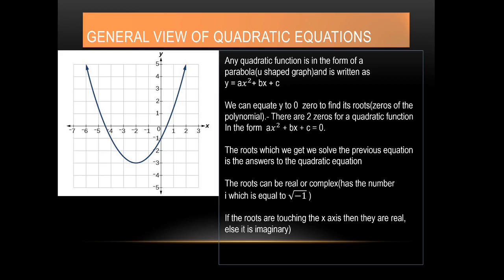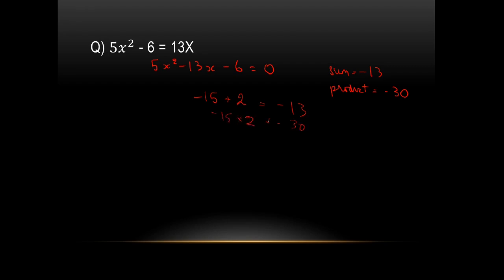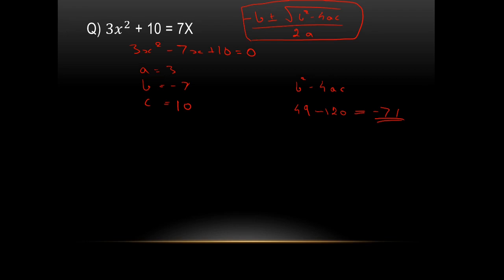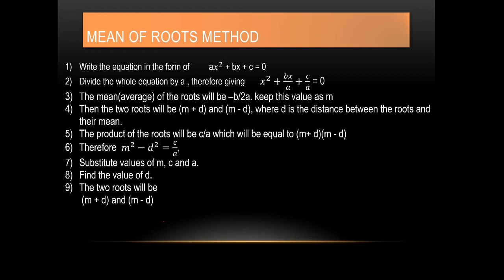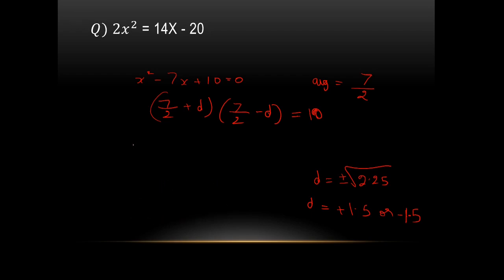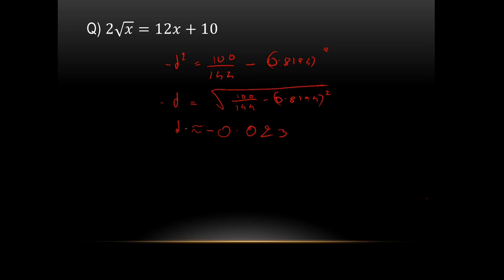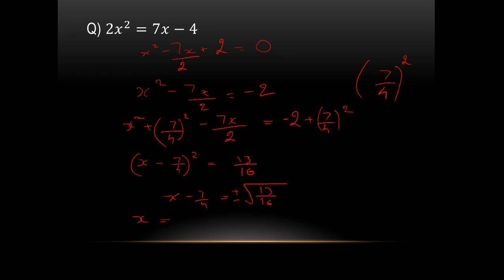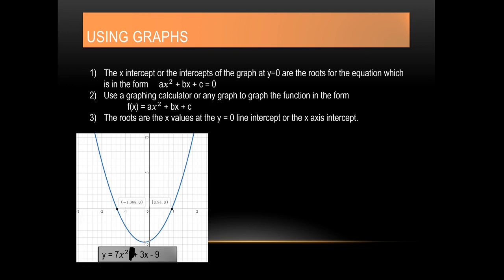Learn 5 ways how to solve quadratic equations.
This is the right video for you with correct explanation.
0:00 -  introduction
0:23 - General view of quadratic equations
1:55 - Factorization method
7:56 - Quadratic Formula
13:52 - Mean of roots method
24:38 - Completing the square
32:40 - Graphing
33:43 - Final thanks